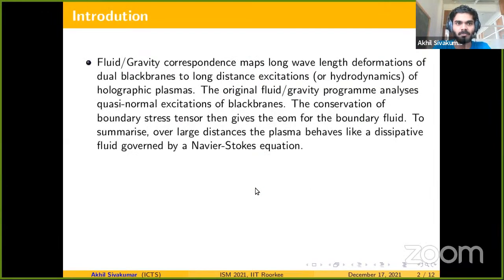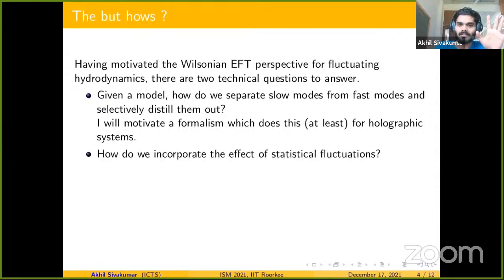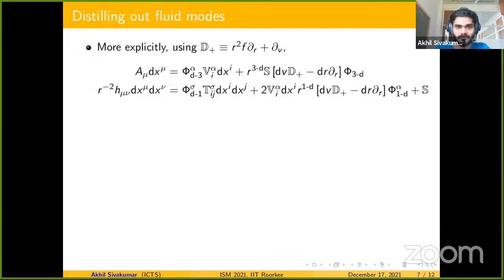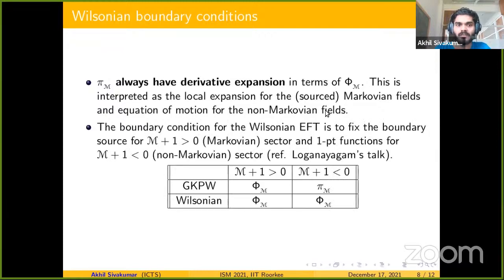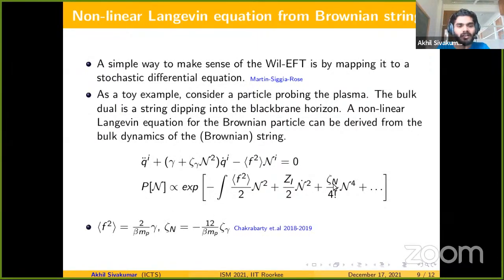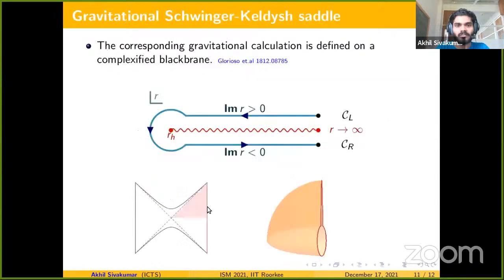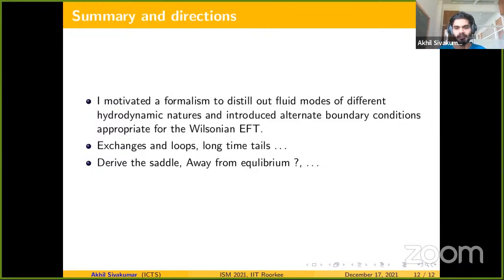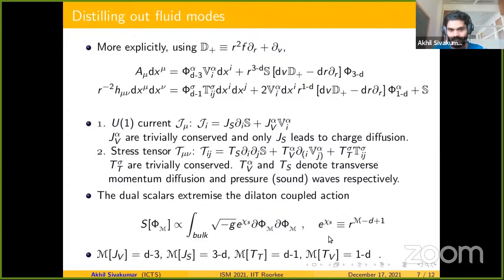ISM2021 Day-6 | Akhil Sivakumar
Speakers delivering their talks in the pre-lunch session of Day-6 are as follows -

𝗔. 𝗦𝗲𝘀𝘀𝗶𝗼𝗻 𝗰𝗵𝗮𝗶𝗿: Harvendra Singh

    1. 09:30-10:00
        Sandipan Kundu
        "Extremal Chaos"

    2. 10:00 - 10:30
        Pratik Rath
        "The Page Curve for Reflected Entropy"

    3. 10:30-11:00
        Joydeep Chakravarty
        "Toy models for monogamy and bags of gold paradoxes"

        11:00-11:30
        Tea Break

𝗕. 𝗦𝗲𝘀𝘀𝗶𝗼𝗻 𝗰𝗵𝗮𝗶𝗿: Kamal Lochan Panigrahi

    4. 11:30-12:00
        Jaydeep Kumar Basak
        "Islands for Entanglement Negativity"

    5. 12:00-12:15
        Akrajyoti Manna
        "Scattering amplitudes of massive vector bosons from generalised recursion"

    6. 12:15-12:30
        Sukrut Mondkar
        "Relaxation dynamics of semi-holographic black brane and open quantum systems"

    7. 12:30-12:45
        Debodirna Ghosh
        "Supertranslations at timelike infinity"

    8. 12:45-13:00
         Akhil Sivakumar
        "Fluctuating hydrodynamics from holography"

All times in IST (UTC + 05:30).